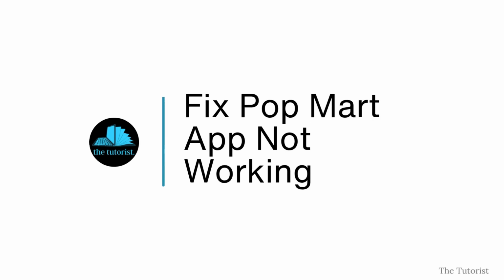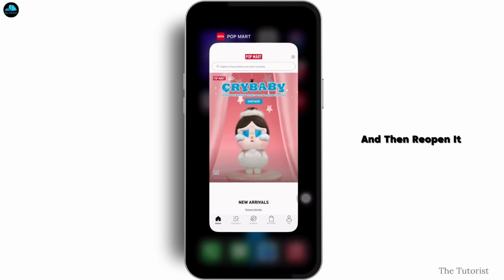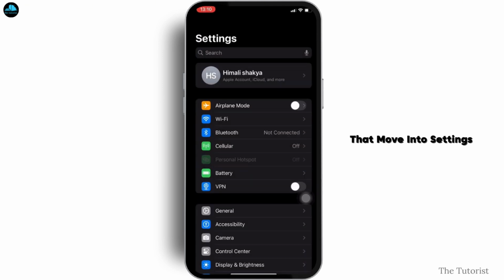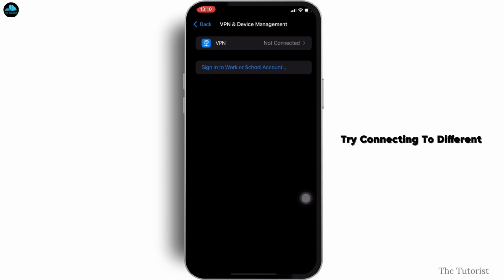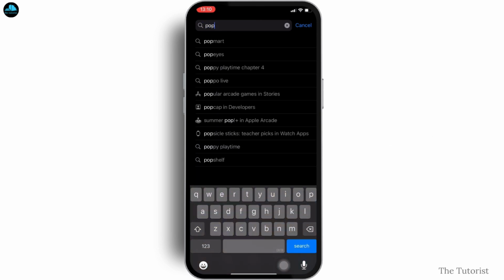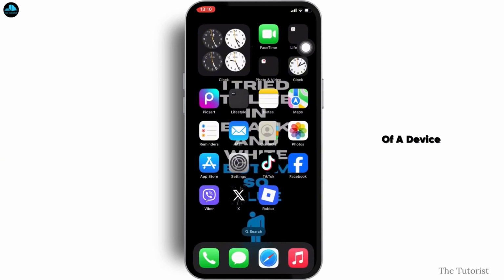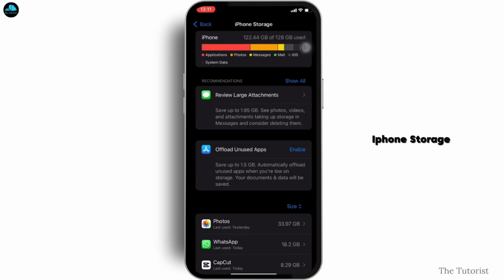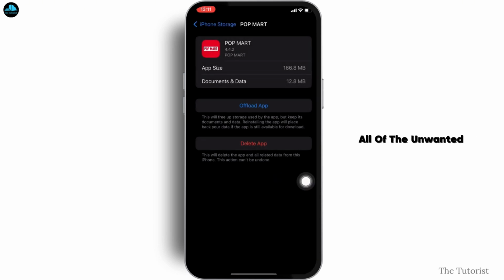Fix Pop Mart App Not Working (iOS/Android)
Fix Pop Mart App Not Working in 3 Steps

Get Pop Mart running again quickly and easily.

00:00 – How to Fix Pop Mart App Not Working
00:10 – Common Causes and Solutions

- Check your internet connection and restart the app
- Clear the app cache and data in your device settings
- Update or reinstall Pop Mart from your app store

Try it now, open Settings, go to Apps, select Pop Mart, clear cache and data, then relaunch the app